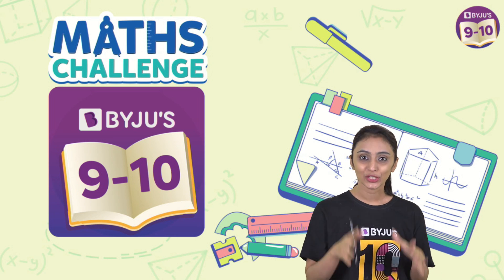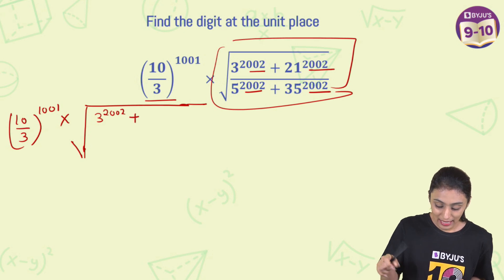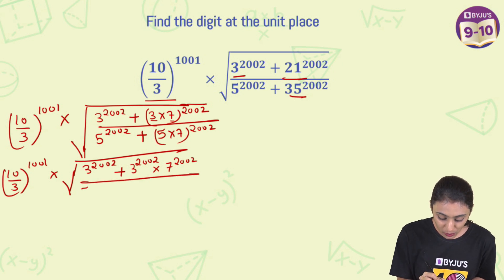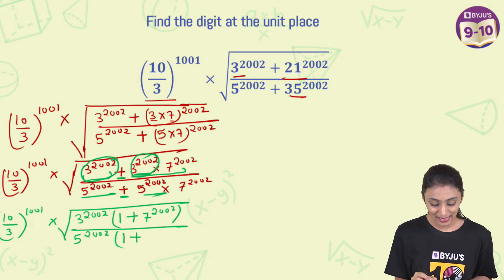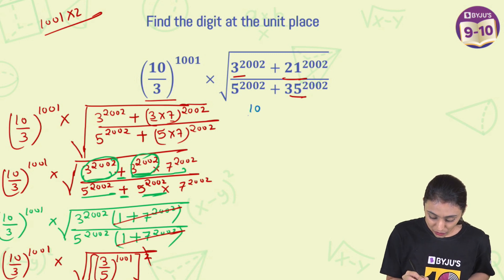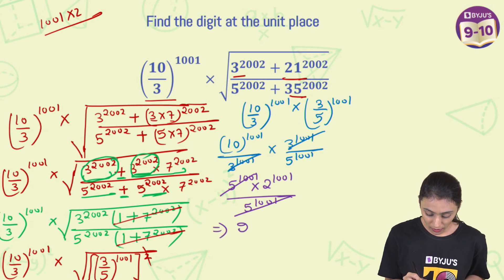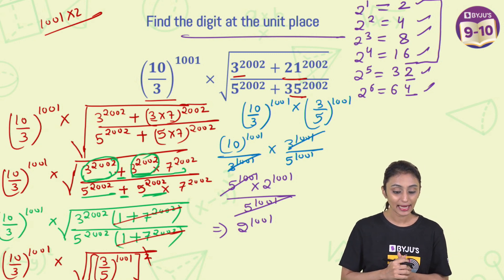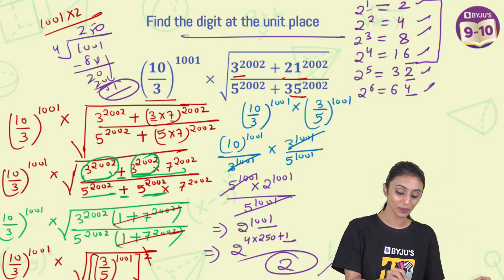Can you solve this Challenging Algebraic Questions? | BYJU's Math Challenge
💸 Cash Rewards
🏆 Be an All-India Rank

Hey students! Welcome to yet another episode of Maths Challenge. In this episode, your favourite BYJU’S Maths educator, Khushbu Ma’am, will be solving a Maths Challenge.

00:00 Introduction
0:09 Find the digit at the unit place
6:25 Maths Challenge BYJU’S 9-10